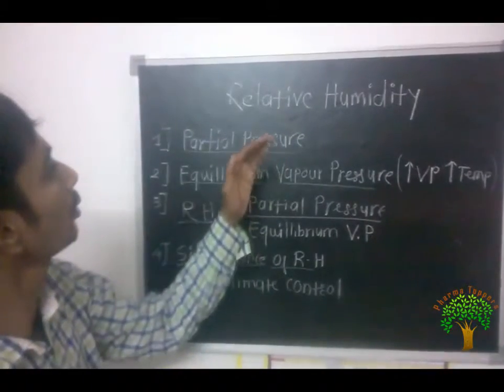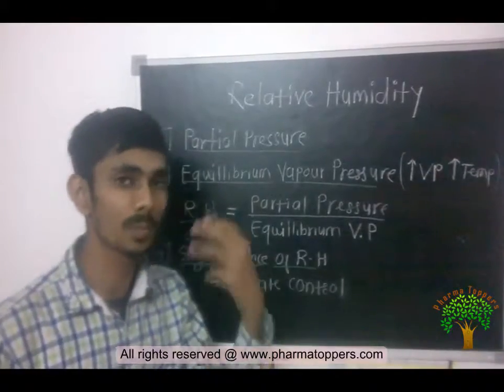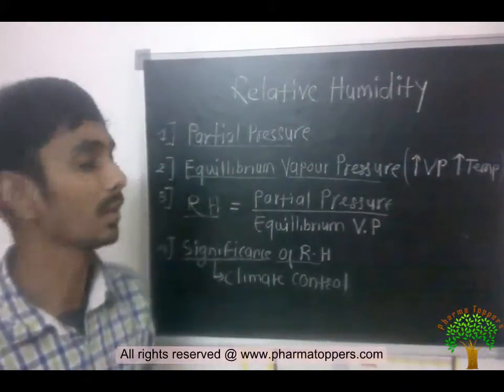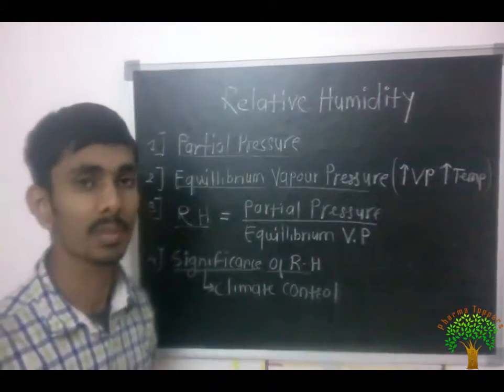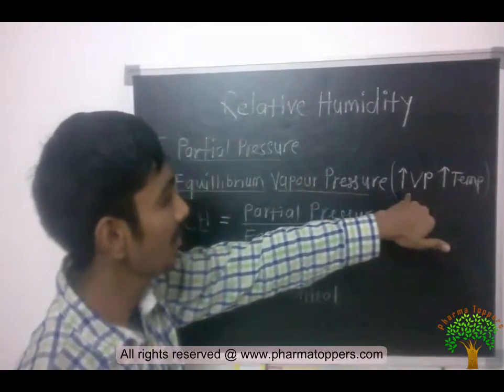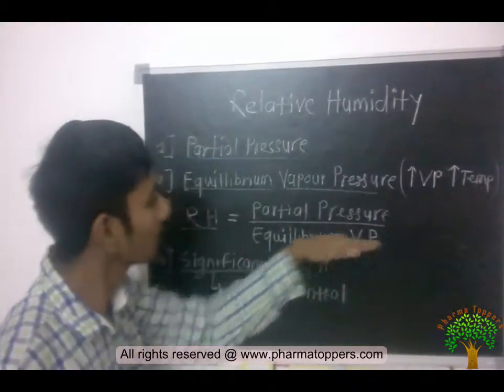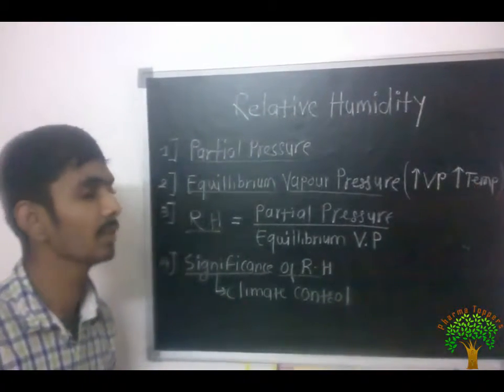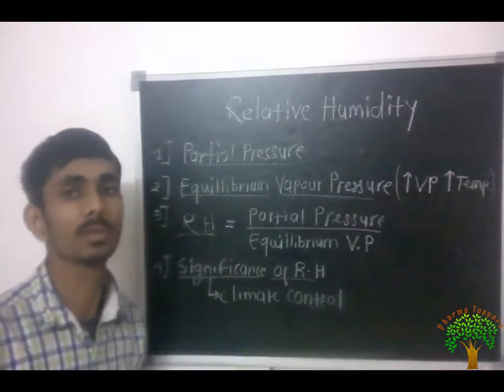Relative Humidity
the amount of water vapor present in air expressed as a percentage of the amount needed for saturation at the same temperature.